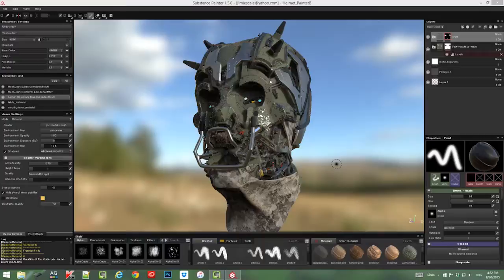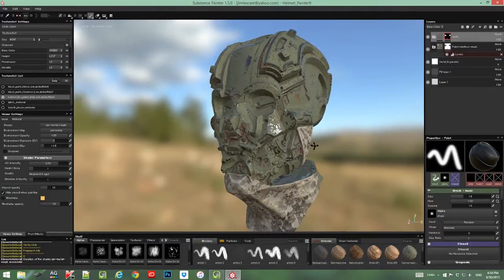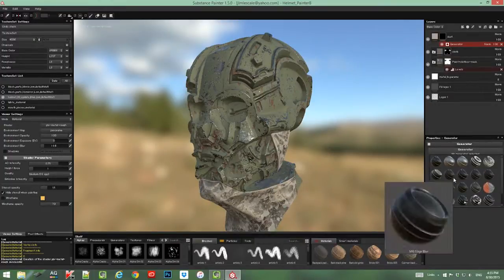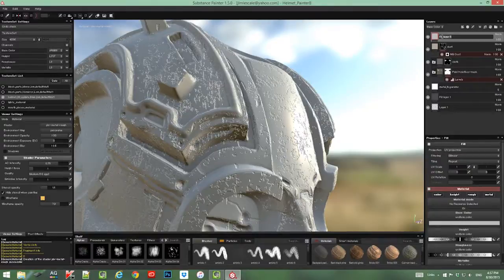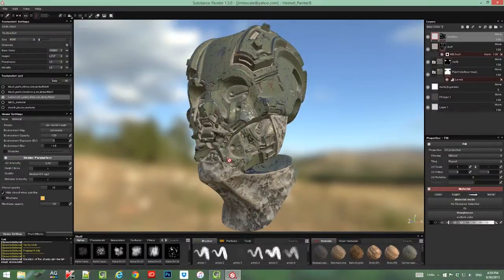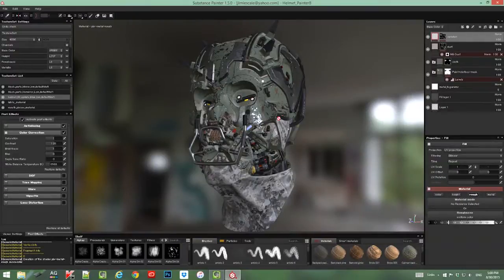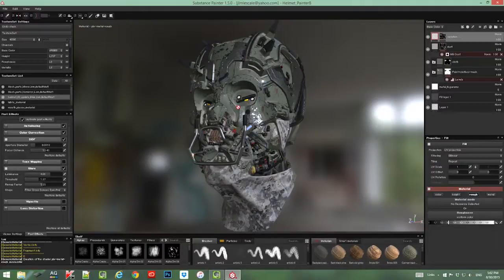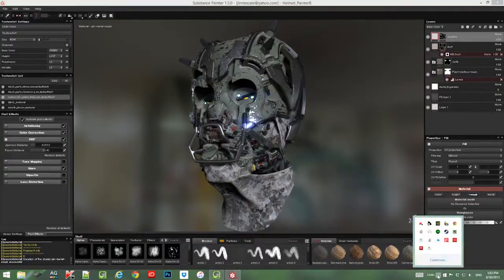Substance Painter tutorial: Texture a video game model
This video by Jorge Lescale came with his tutorial in issue 201 of 3D World magazine.